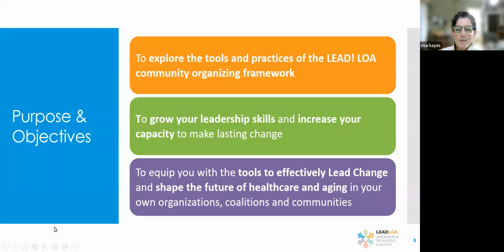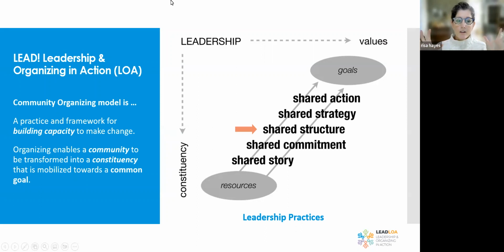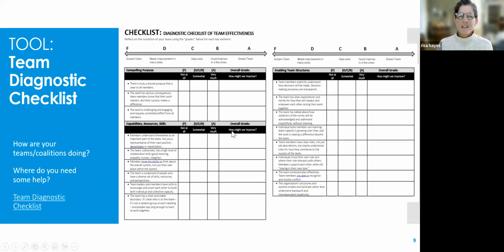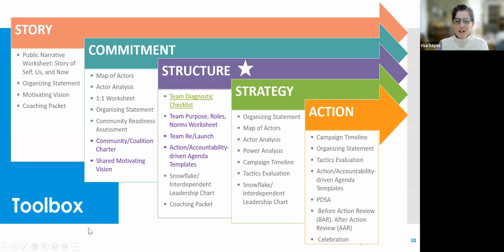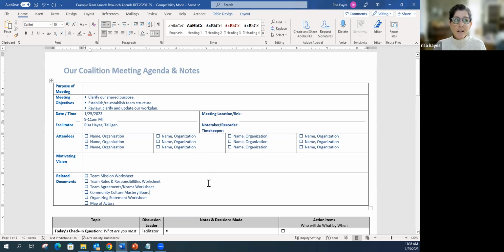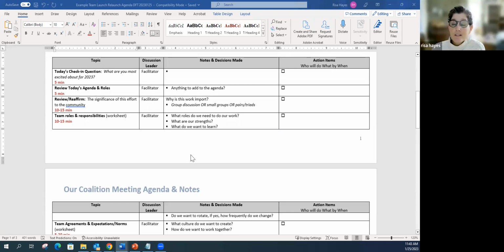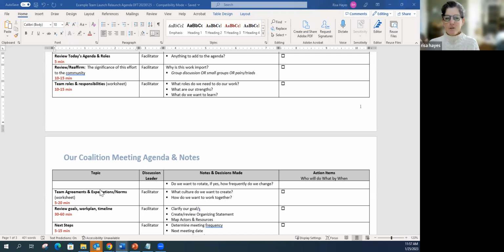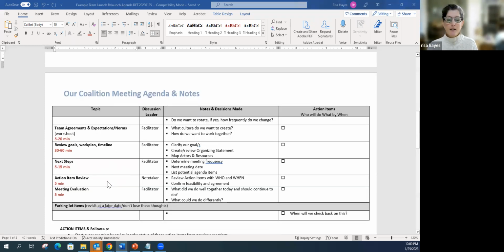Coalition Building Learning Labs